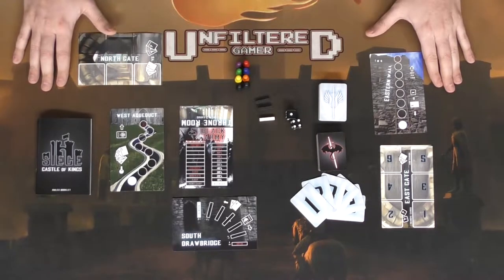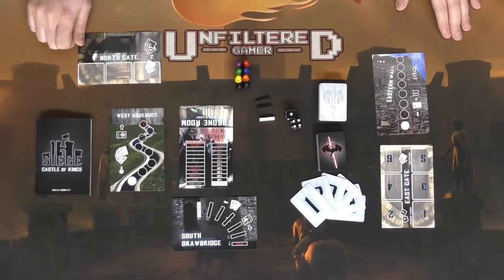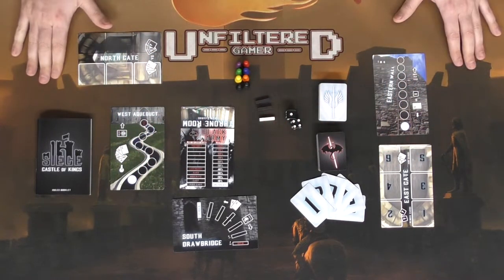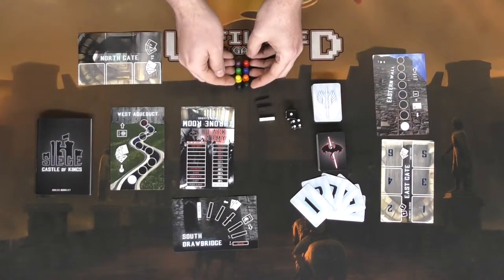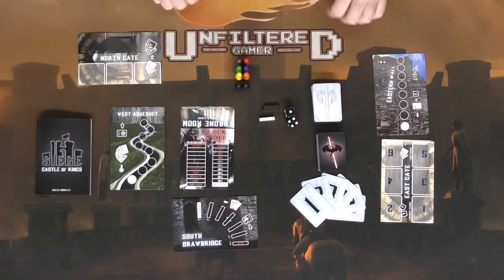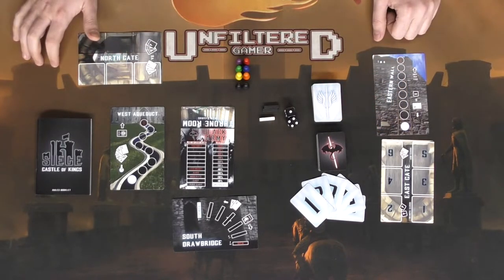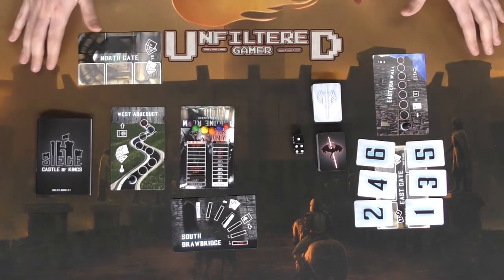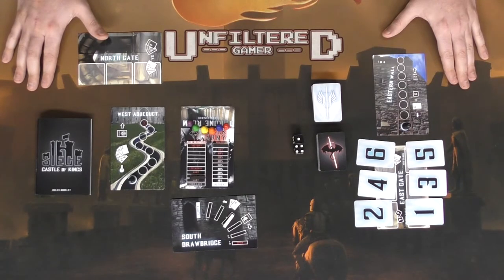Siege: Castle of Kings - Setup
Siege Setup by Unfiltered Gamer